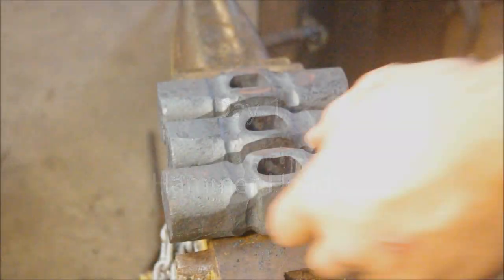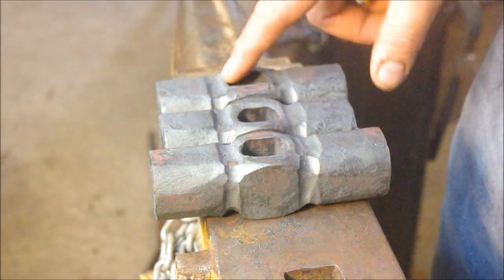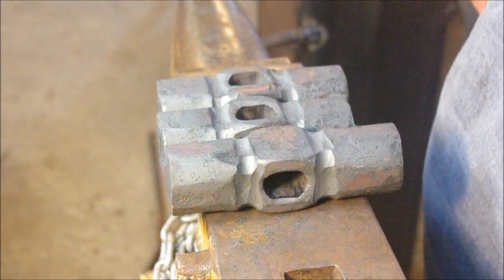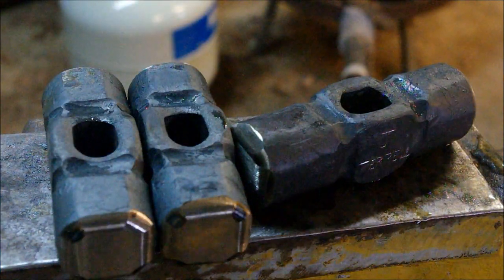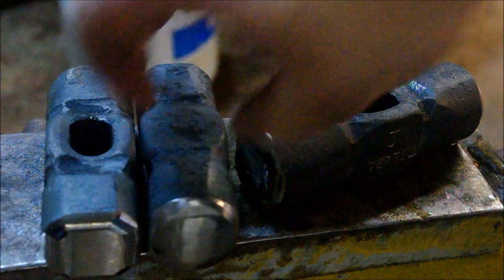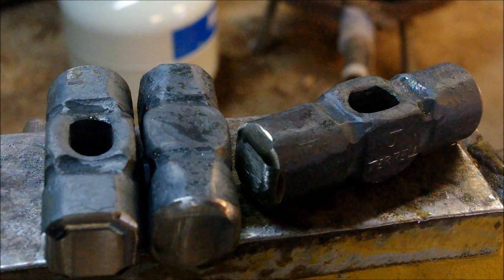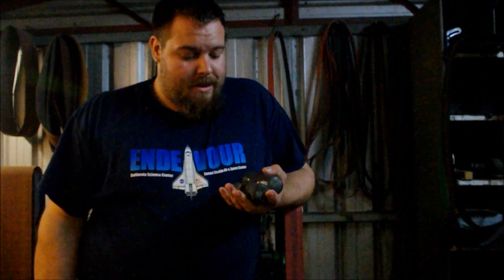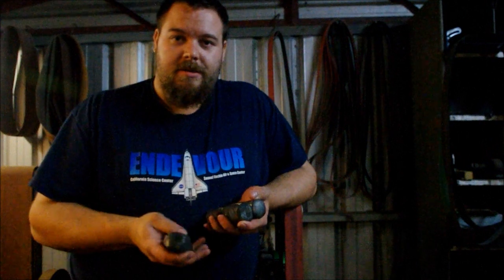Day 1: grinding, engraving, and hardening some hammers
Day 1 of my 7 day "vlog"!